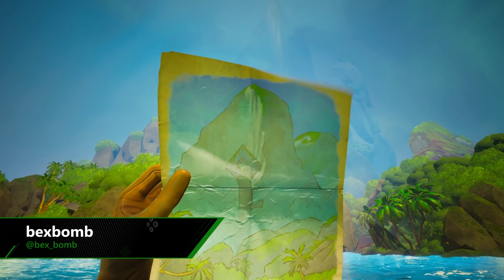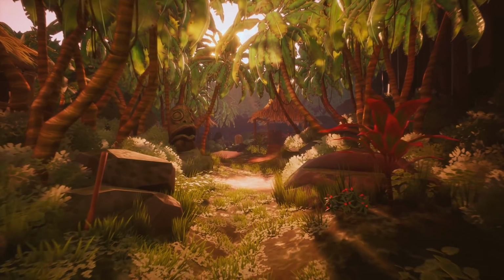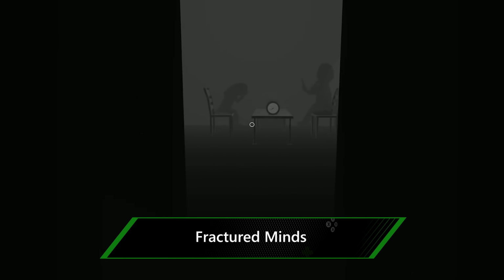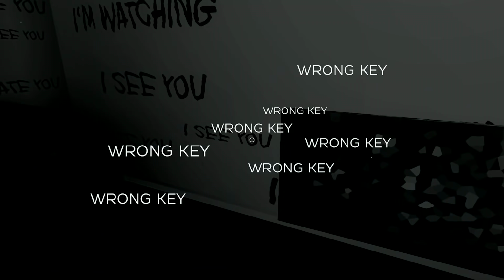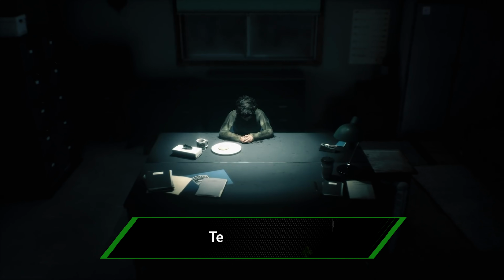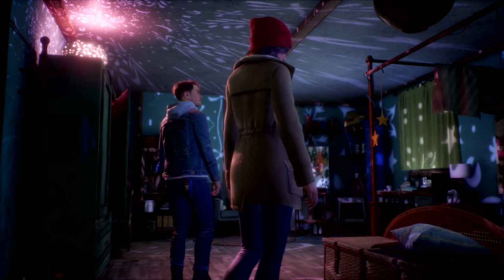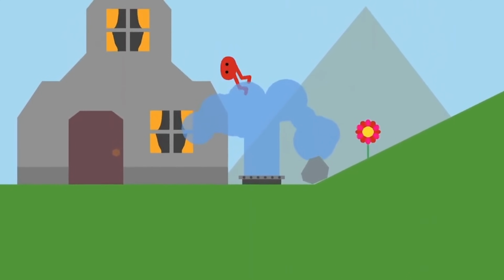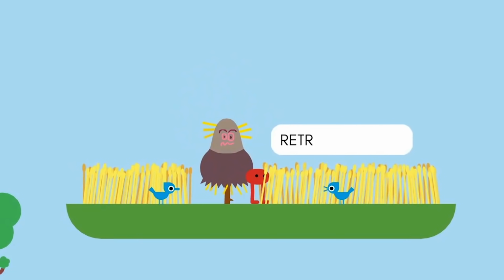10 Perfect ACHIEVEMENT HUNTER GAMES On Xbox Game Pass To Boost Your Gamerscore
Looking for something fun to play, whilst also topping up that Gamerscore of yours? Well look no further than this selection of 10 amazing Xbox games on Xbox Game Pass that you can hoover up some tasty points on!